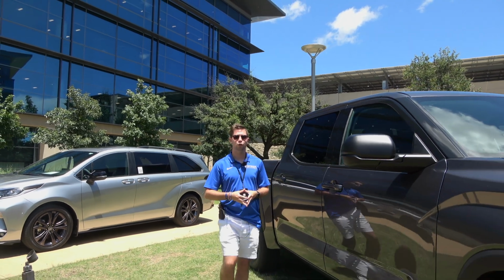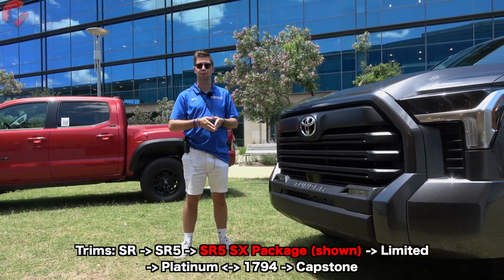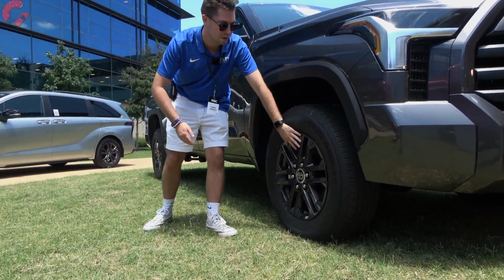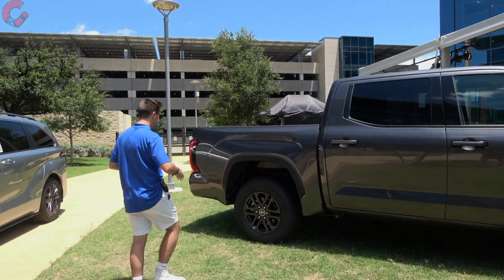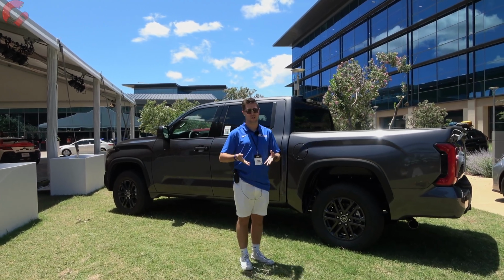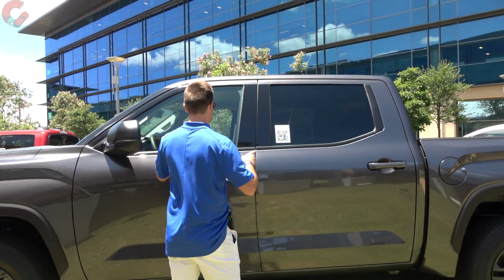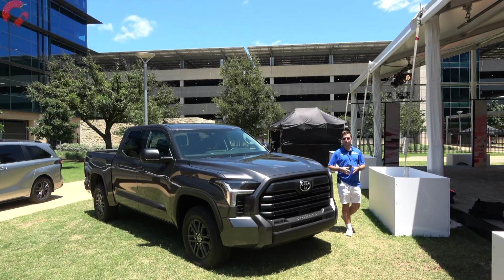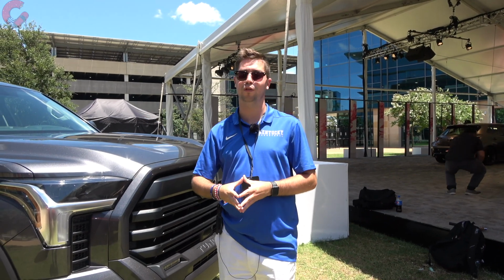2023 Toyota Tundra SX // An Attractive PRICE for this Attractive (and Capable) Truck!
Here's the 2023 Toyota Tundra SX! This new SX trim level is boasting cool exterior design upgrades put on the more basic SR5 trim level Tundra! This makes it one of the most affordable Tundra's you can buy while still not looking cheap... so is this the new truck for you (without breaking the bank)?Go ahead: CLICK to find out :) Also, be sure to LIKE, SUBSCRIBE and tap the notification bell if you enjoyed this review -- it helps us more than you can imagine!

Also, follow us for shorter form content on our other social media!